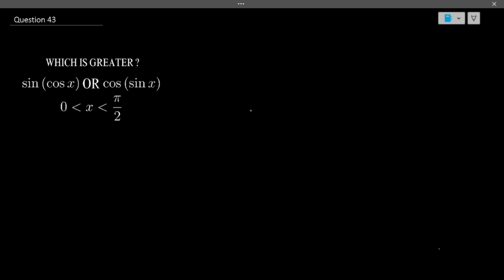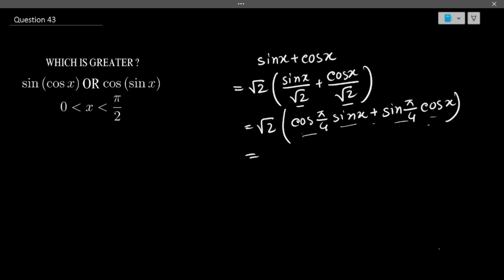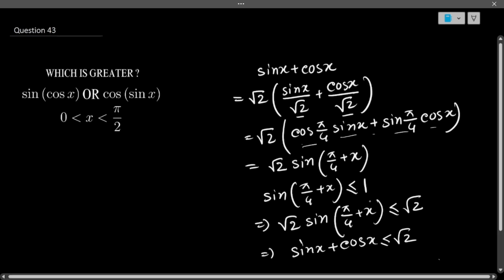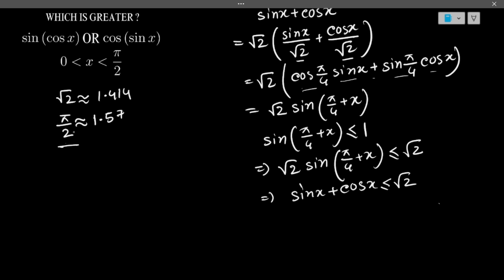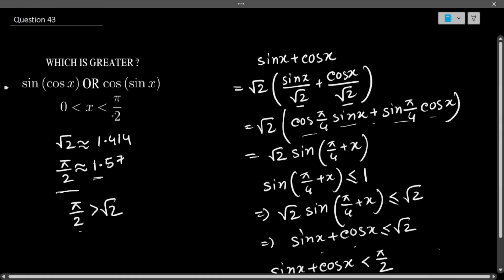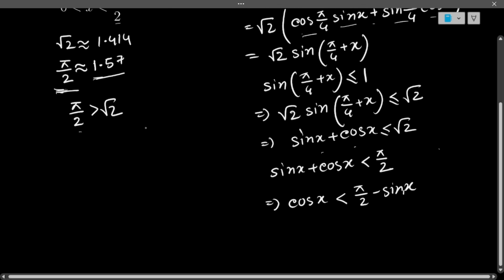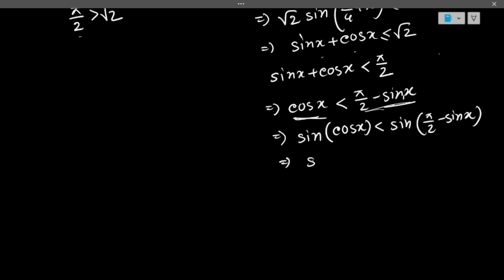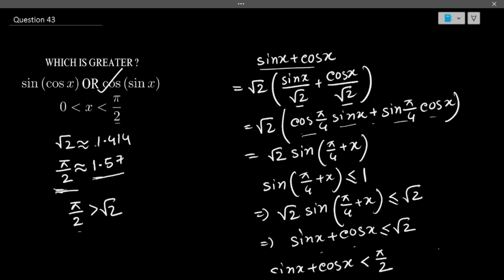sin(cosx) or cos(sinx), WHICH IS GREATER?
sin(cosx) or cos(sinx), WHICH IS GREATER when 0 (less than) x (less than) pi/2